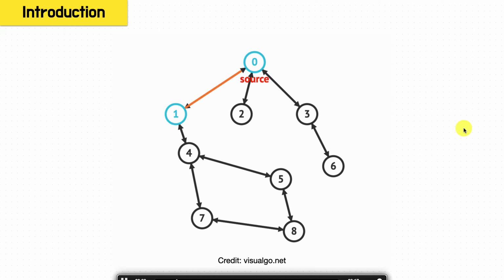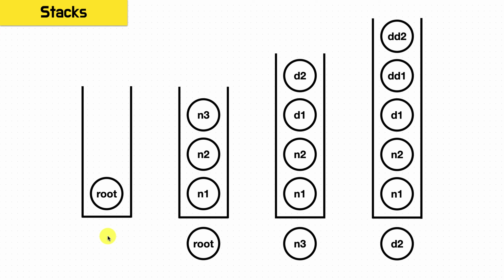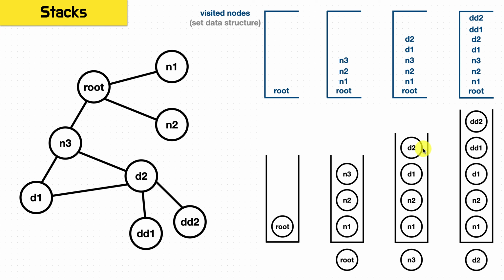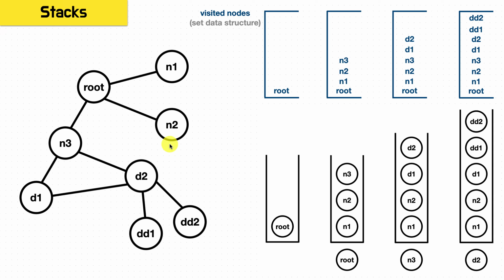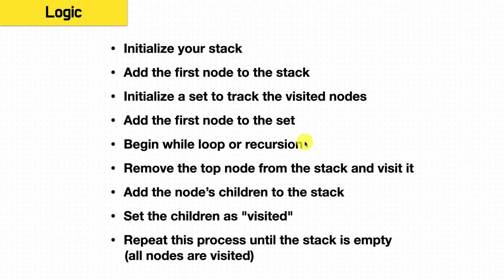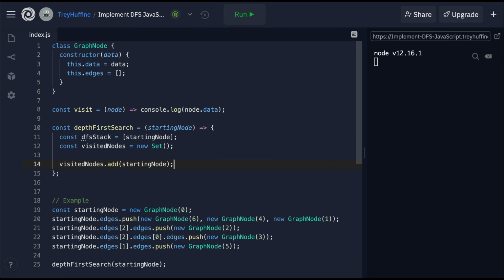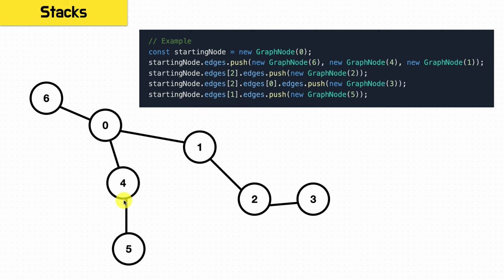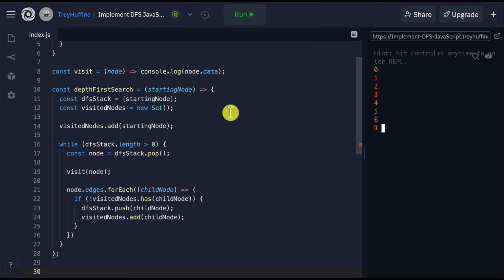Depth First Search | Coding Interview Algorithm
Coding Interview Algorithm in JavaScript: Depth First Search